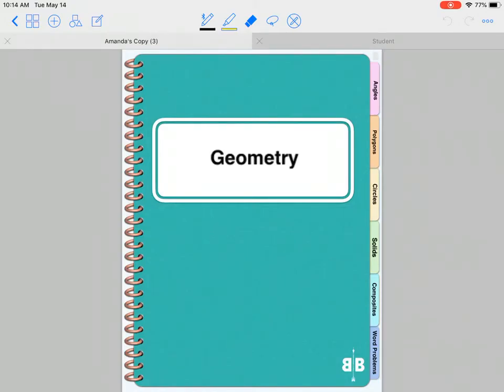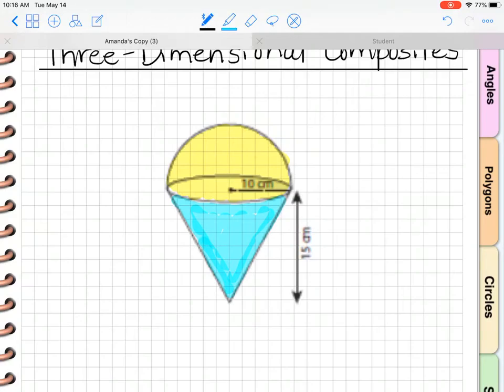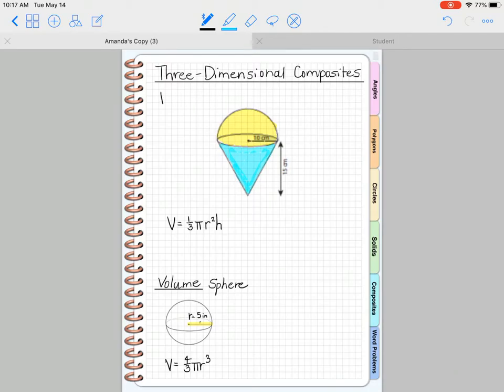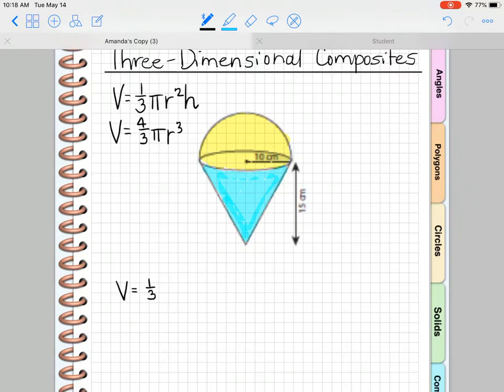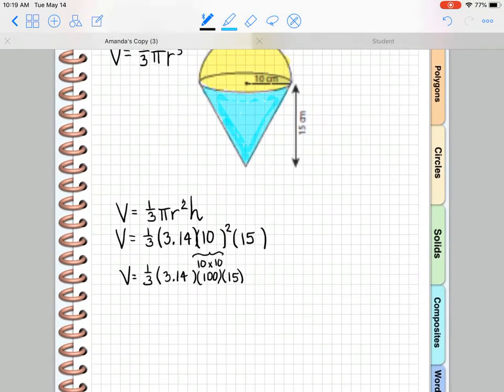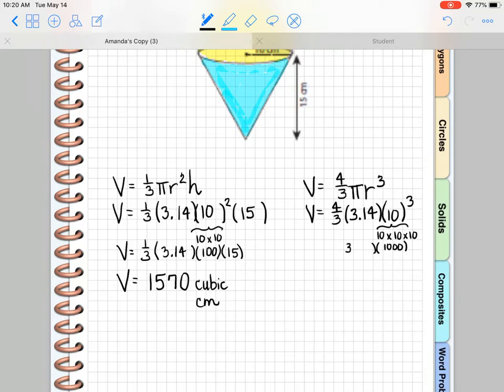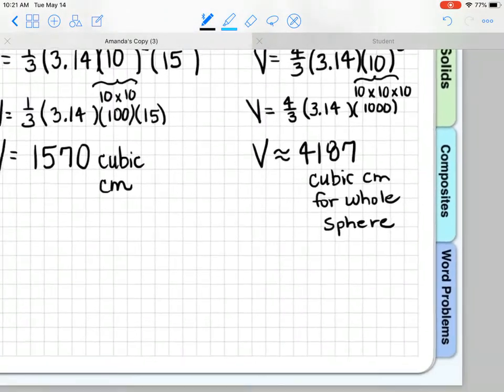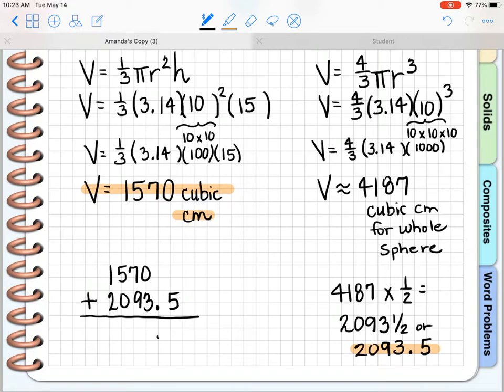3D Composite 1